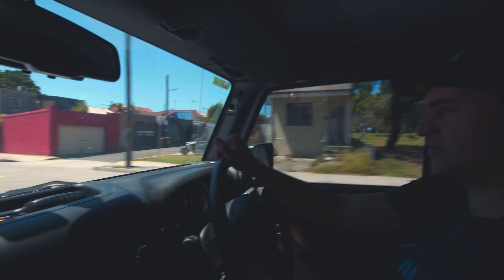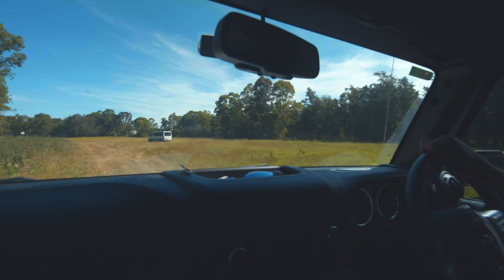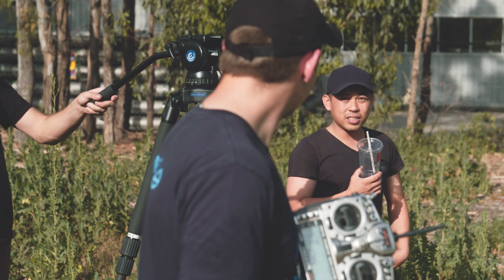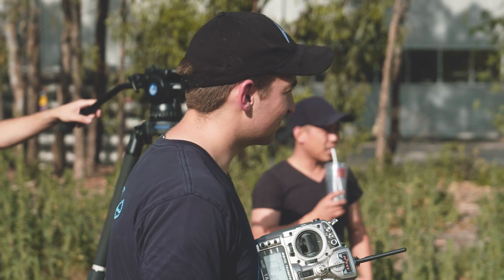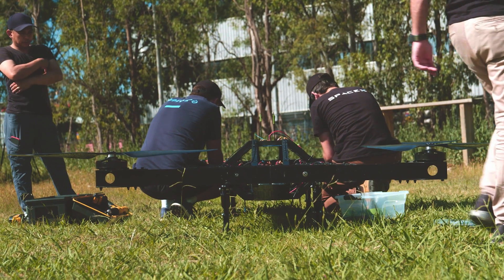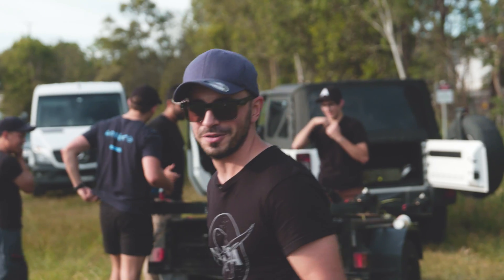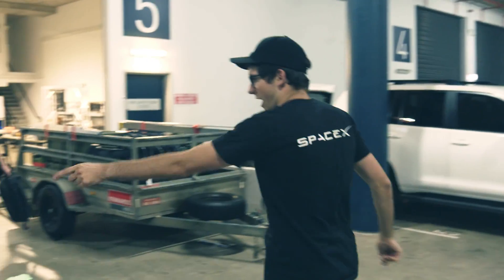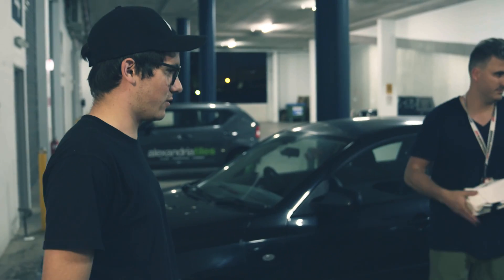Final Tests For Mk2 FPV Flying Car | Origins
Origins episode 7: The Alauda Racing Team test the concept platform before heading into the desert.